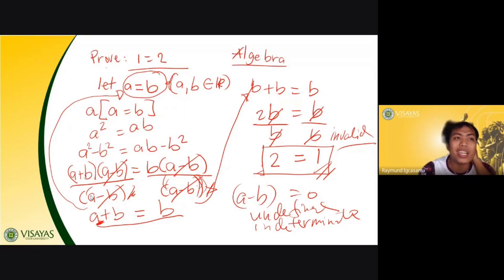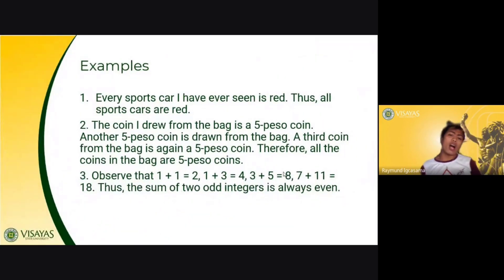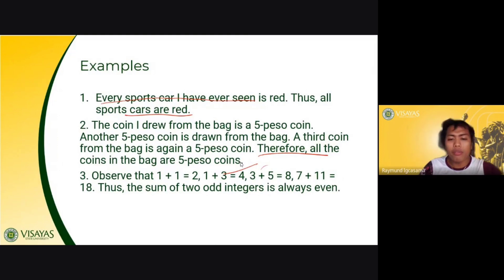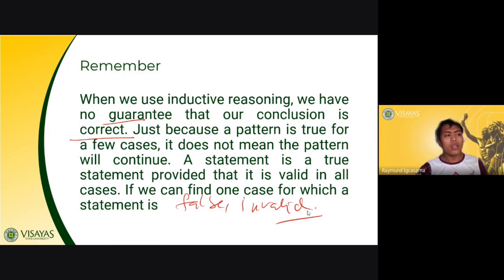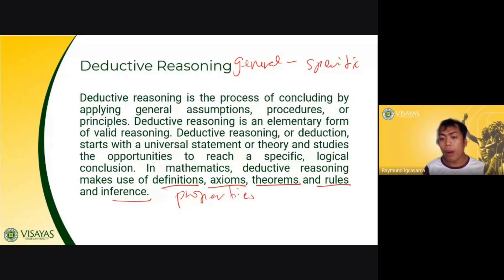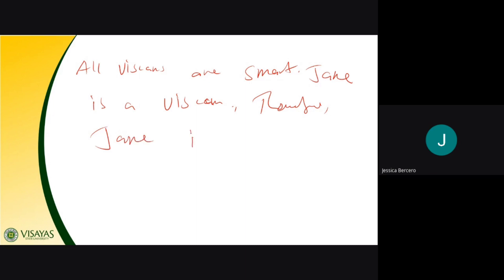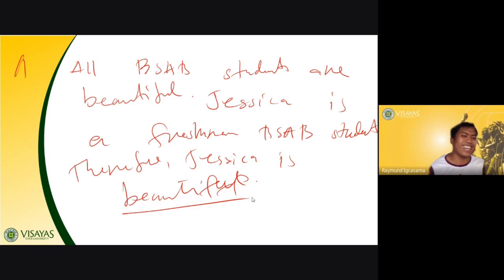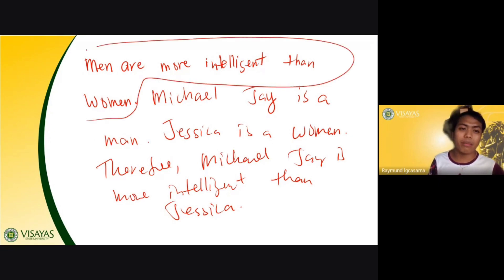INDUCTIVE & DEDUCTIVE REASONING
Hi there! My contents include educational and math  tutorials.

Mathematical reasoning is the critical skill that enables a student to make use of all other mathematical skills. ... Mathematical reasoners are able to reflect on solutions to problems and determine whether or not they make sense.